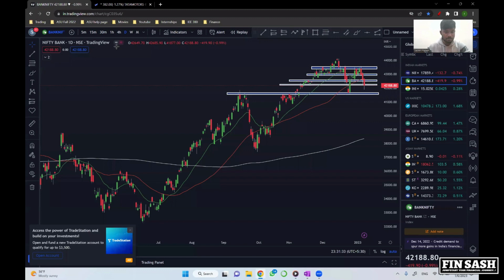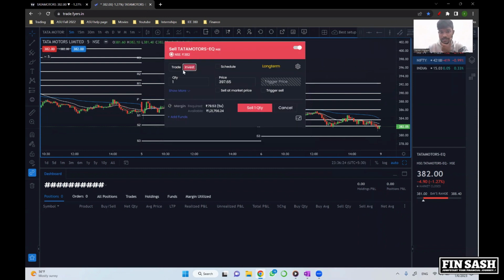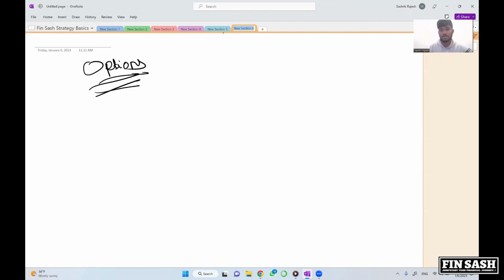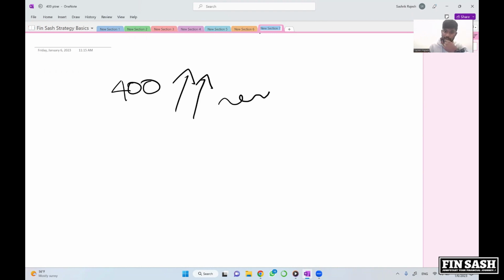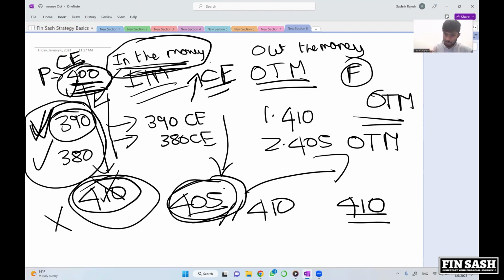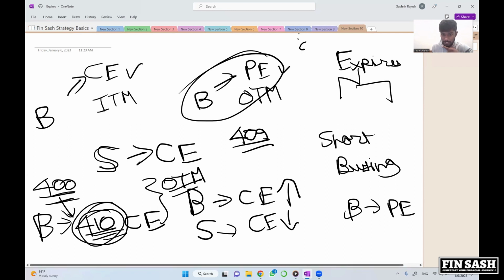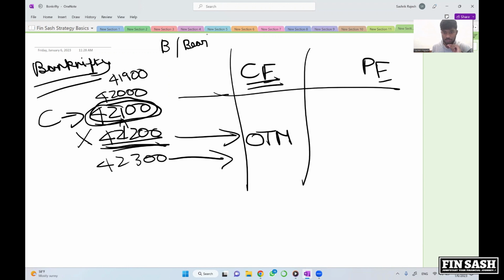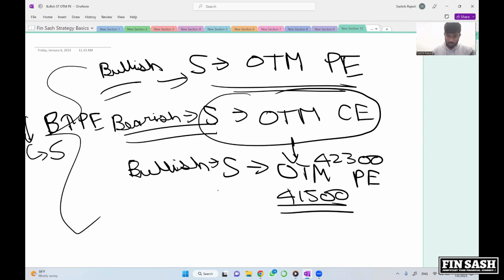STOCK MARKET BASICS AND OPTIONS TRADING MASTERCLASS || THE ONLY VIDEO YOU'LL NEED || FIN SASH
Hey Guys! Wassup. My name is Sashrik Rajesh and welcome to Fin Sash.

In this video, we talk about the basics of the stock market and options.

Watch my LET'S TALK PERSONAL FINANCE & MORE...! || THE ONLY FINANCE CHANNEL YOU'LL NEED TO WATCH || FIN SASH VIDEO: